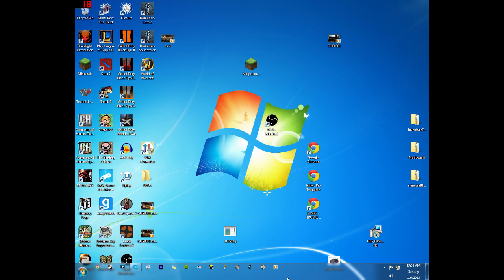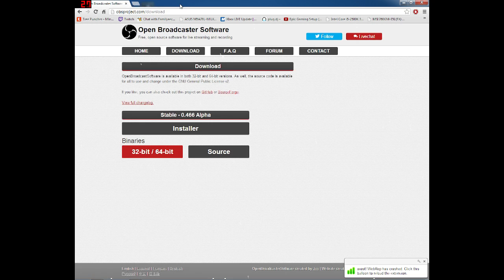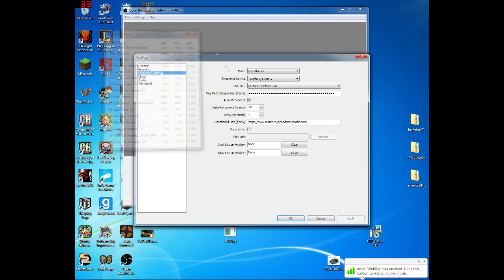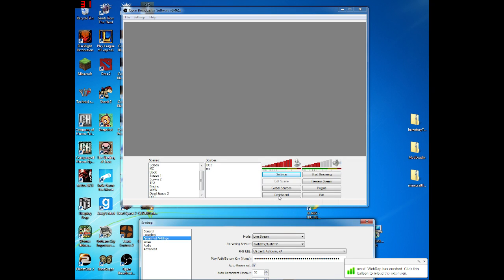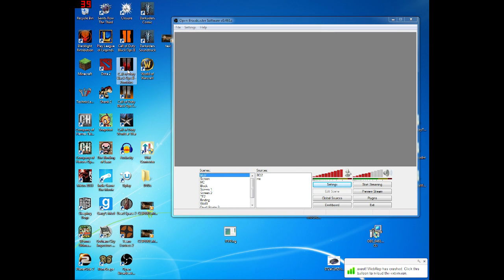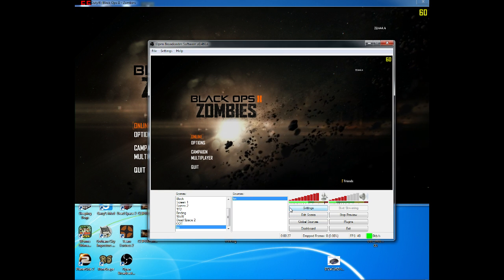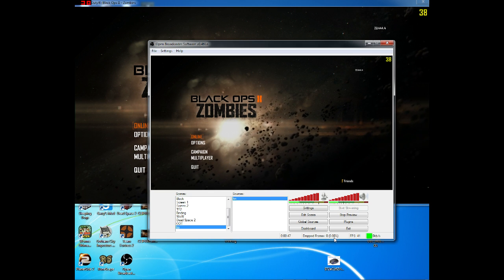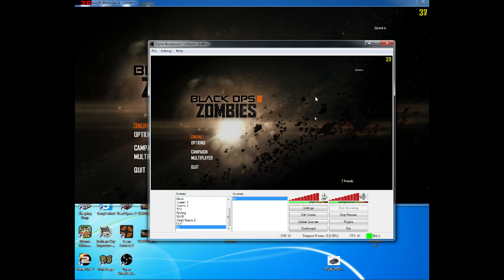Open Broadcast Software Tutorial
Just a tutorial on how to use Open Broadcast Software. This is a free, and very good alternative to Premium Xsplit!